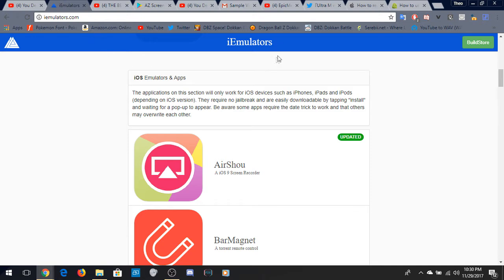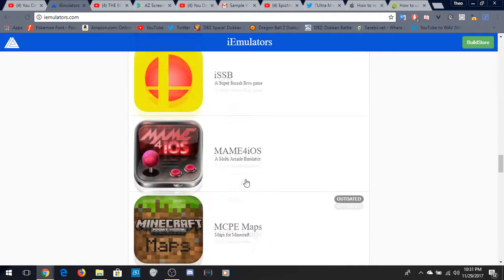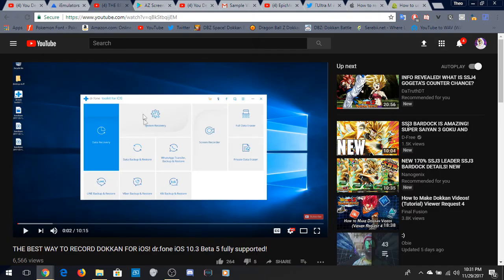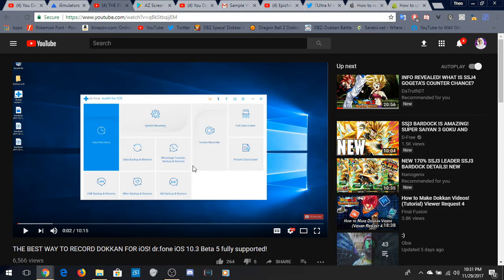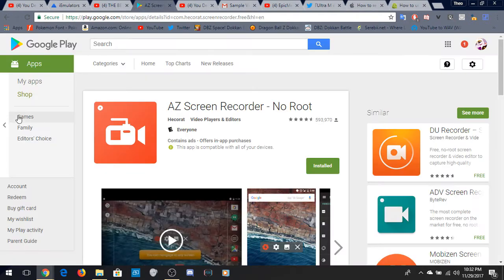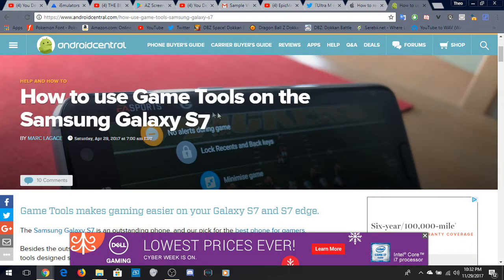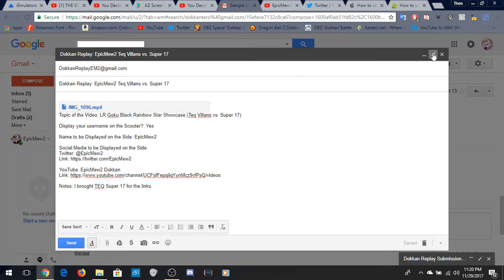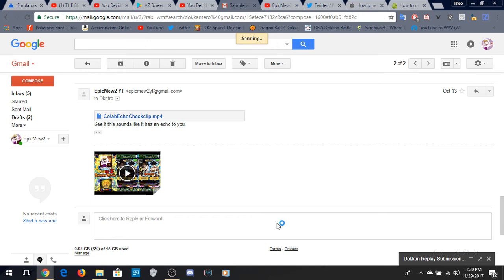How to Submit to Dokkan Replay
This video will detail how to submit your gameplay to the Dokkan Replay series.

If you know how to film your phone screen, skip to 5:11

VIDEO SUBMISSION FORM:

​Topic of the Video:

Display your username on the Scouter?:

Name to be Displayed on the Side:

Social Media to be Displayed on the Side:
Socials:
Link:

Socials:
Link:

Credits

Intro- westside
FORTUNE

Background- DragonBall GT DanDan Theme Song
Dj.Mosquito